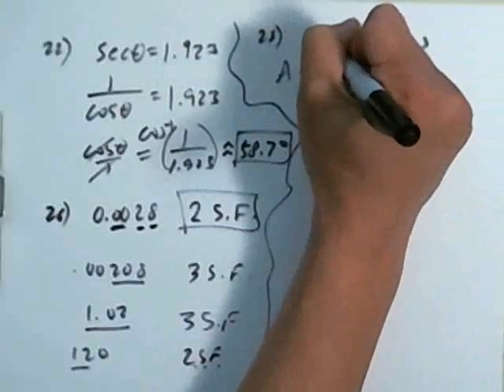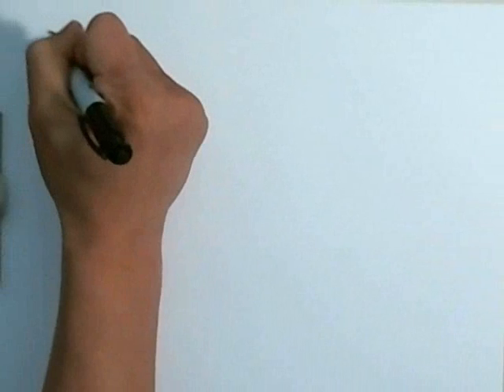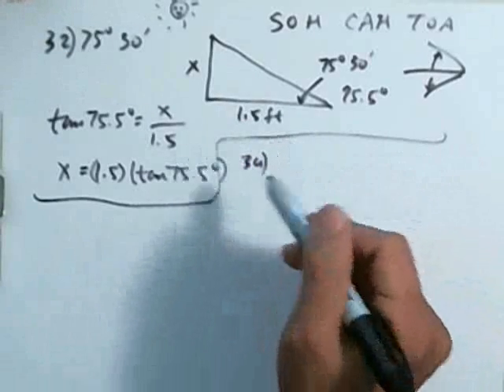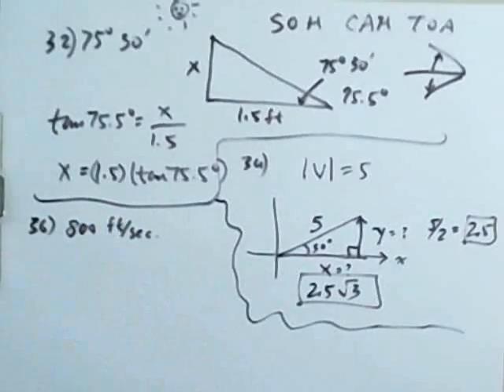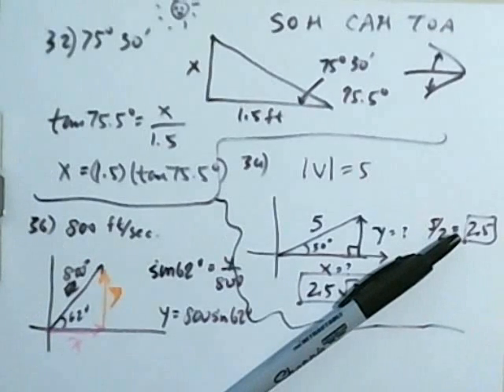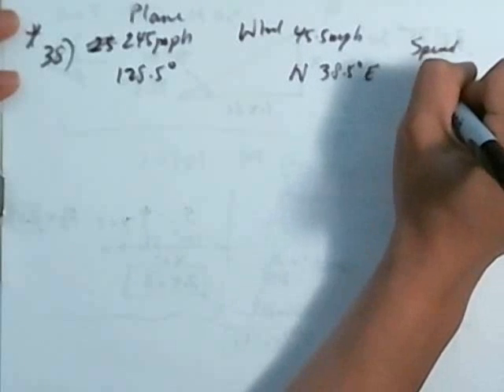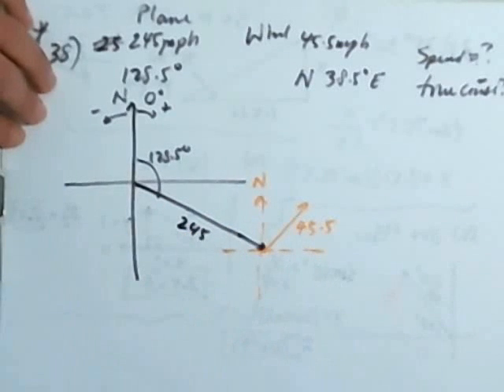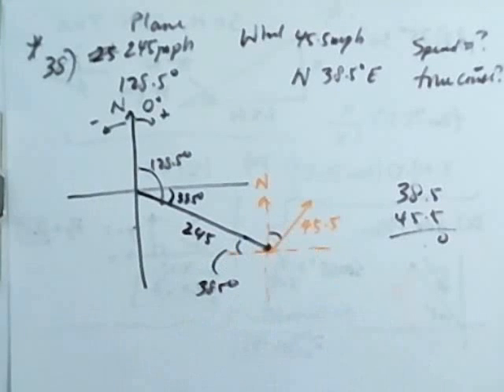Trig McKeague CH 2 Test 2of3.wmv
Right Triangles in Trigonometry.  CH 2 from McKeague Test even problems solved...